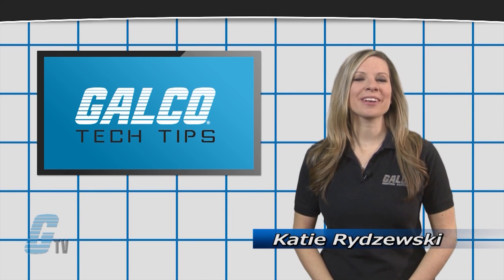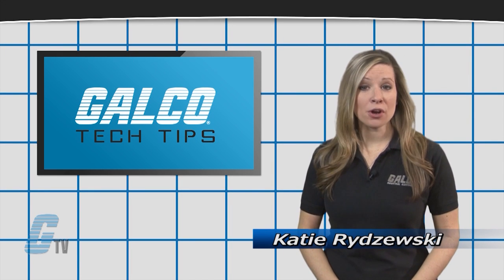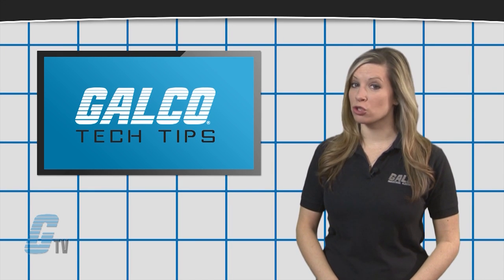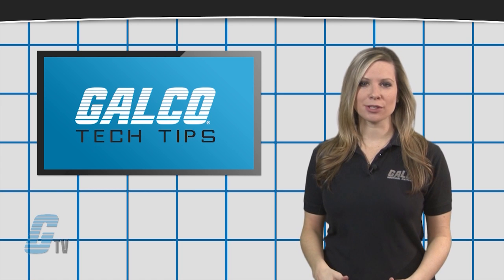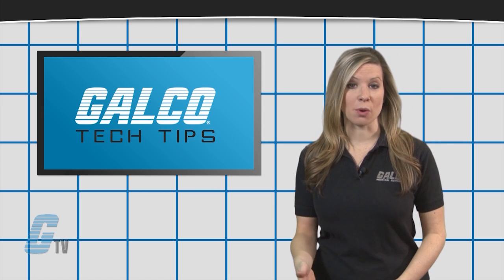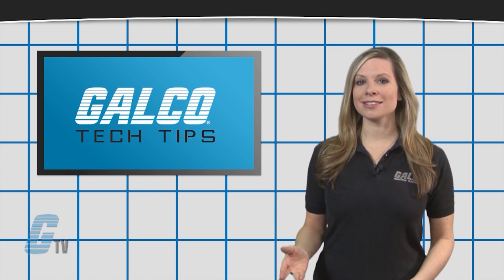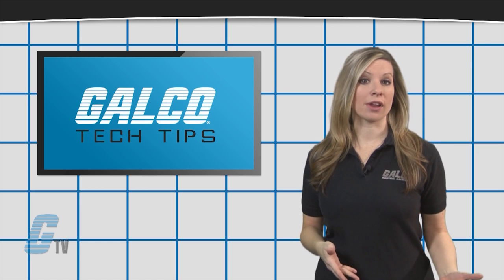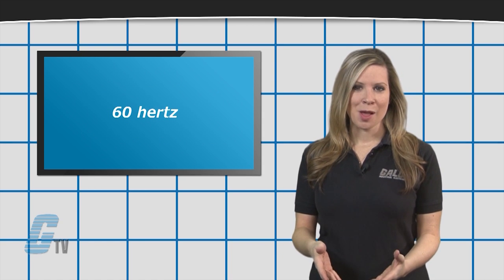Correlation between RPM & Motor Poles - A GalcoTV Tech Tip | Galco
Tech Tip -  Motor Poles presented by Galco TV.